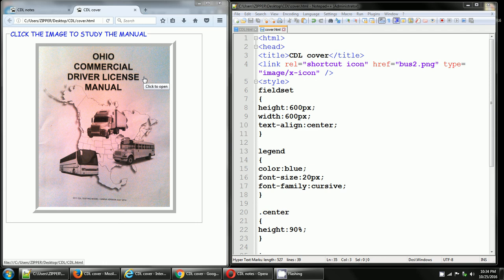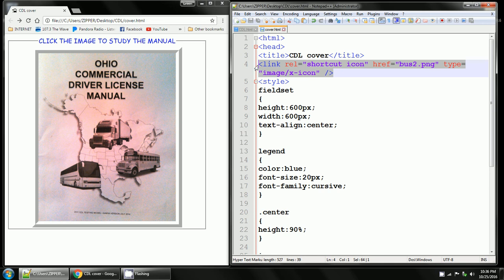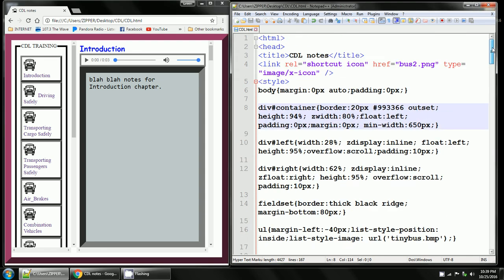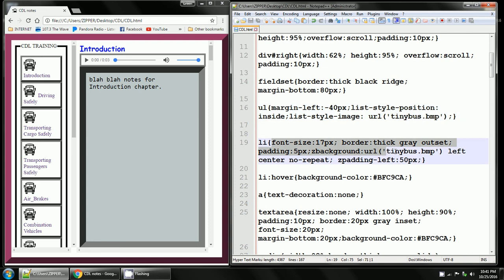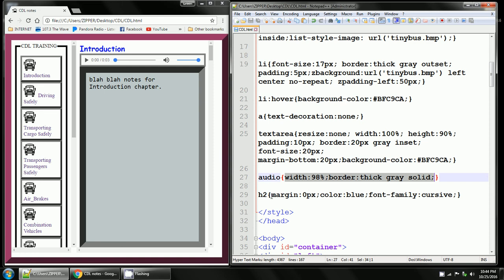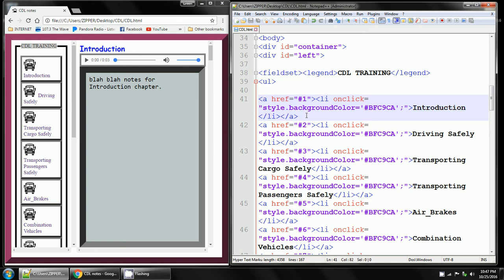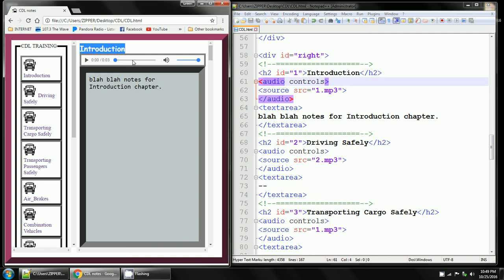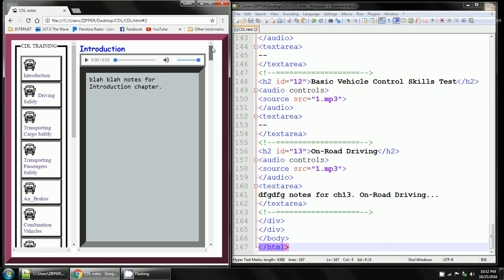CDL Digital Notebook - HTML, CSS, Anchor Tags, Multimedia